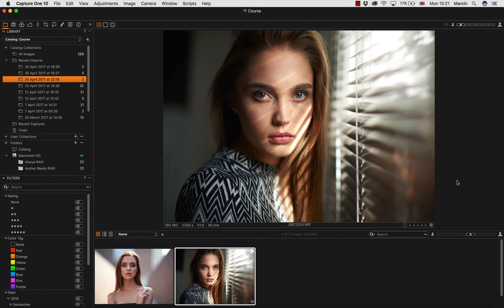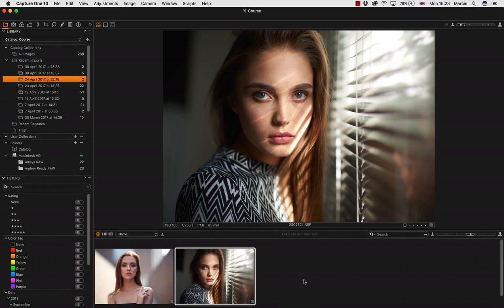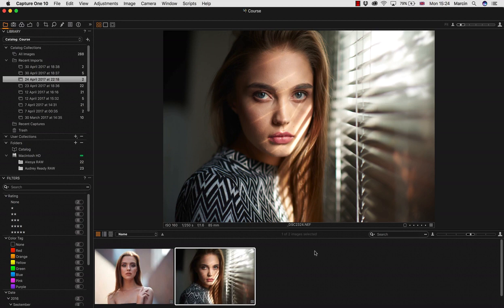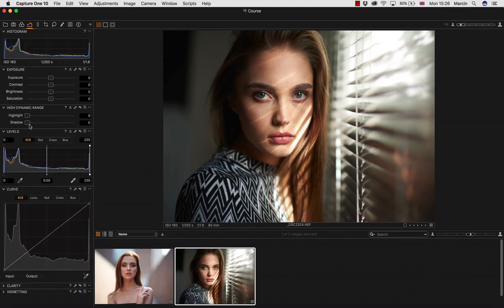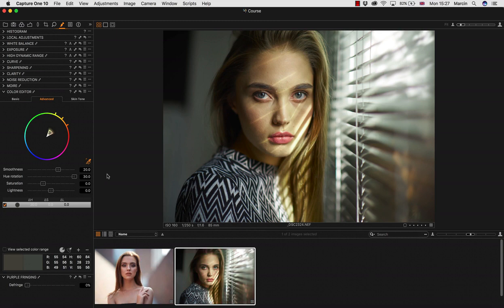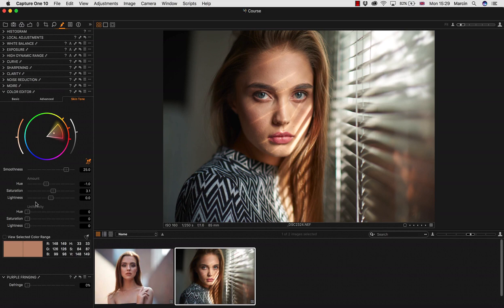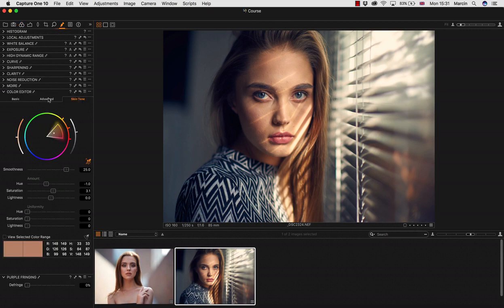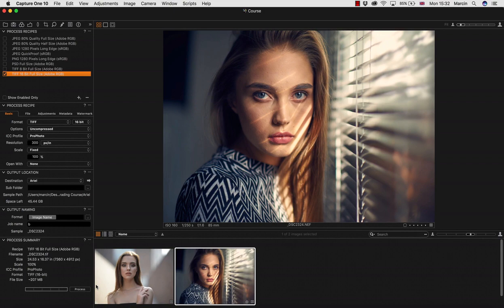Bài 6: Nắm vững cách phân loại màu nâng cao trong Photoshop - 07 capture one raw processing